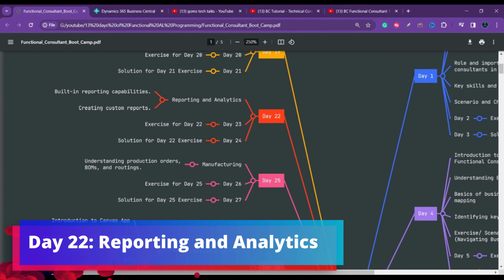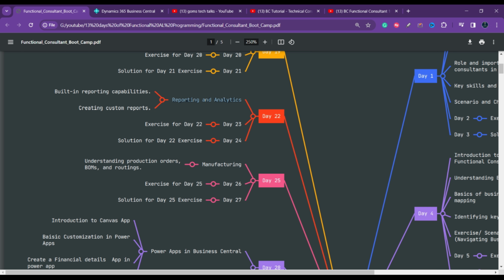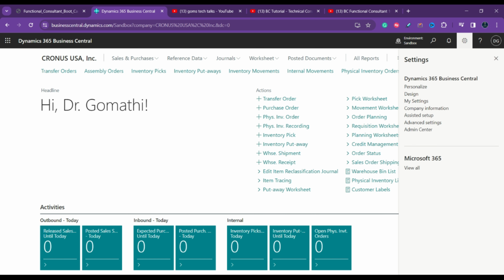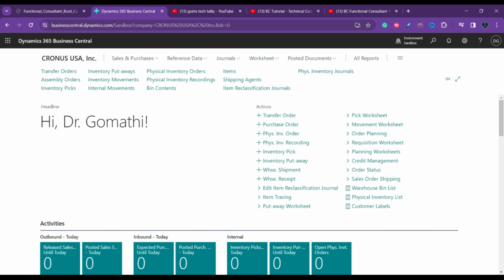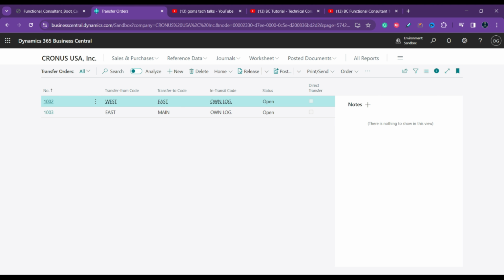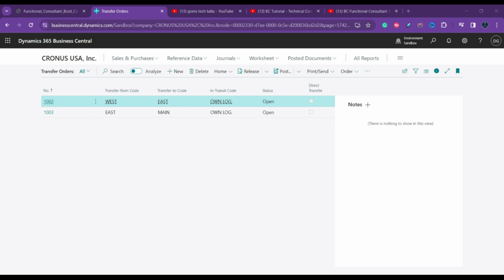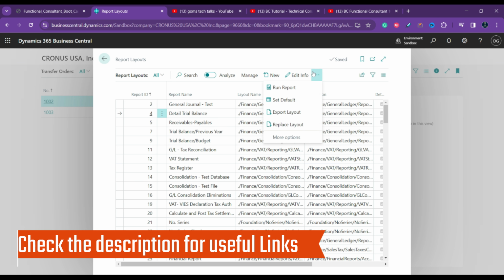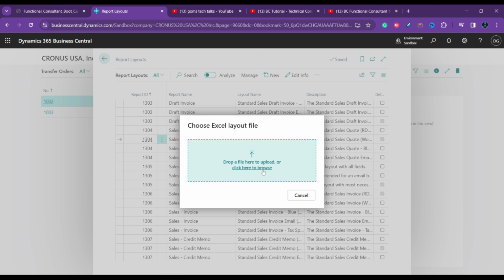Day 22 - Reporting and Analytics in Business Central | 41 days functional consultant boot camp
Udemy Courses

1.

2. 100+ Interview questions and answers- BC Technical

1. HUION HS64 Graphics Drawing Tablet

Happy learning